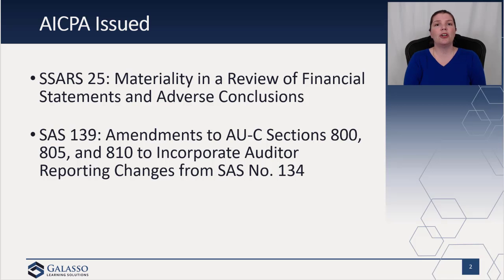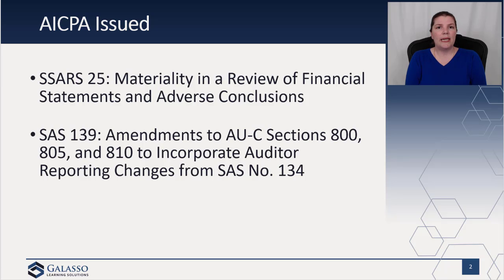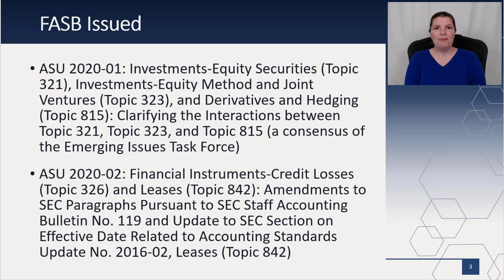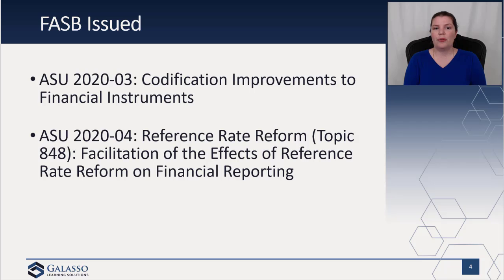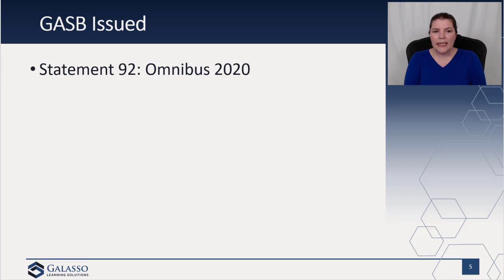Galasso Learning Solutions: 2020 Q1 in Review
COVID-19’s impact really only started to come into play late in the quarter.

In the first quarter, the FASB was able to issue four final standards, including the much-awaited ASU 2020-04, which addresses reference rate reform.

GASB issued the 2020 Omnibus, and the AICPA issued SSARS 25 and SAS 139.

Time will tell what happen in 2020’s second quarter. GLS hopes you are staying healthy and safe!